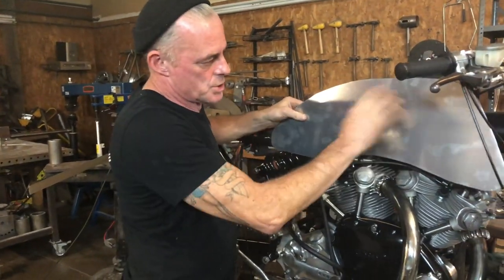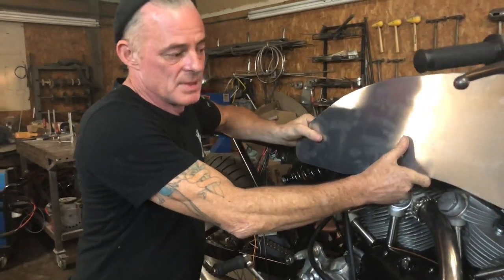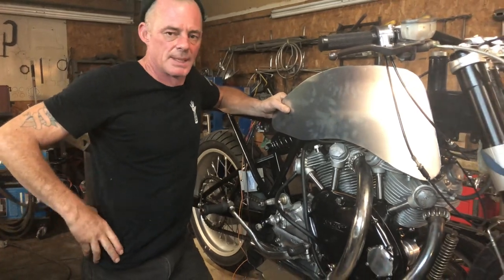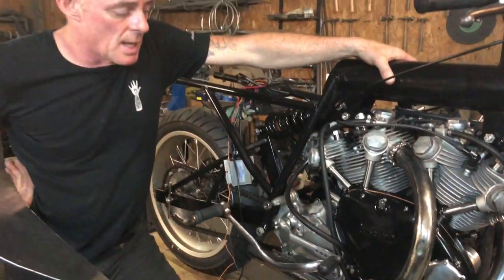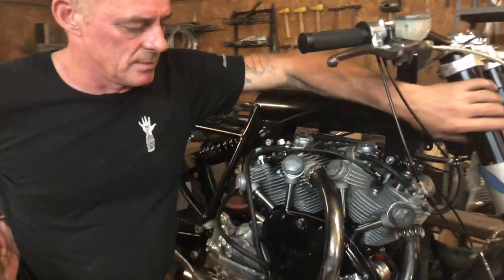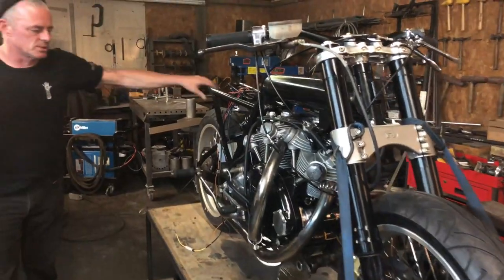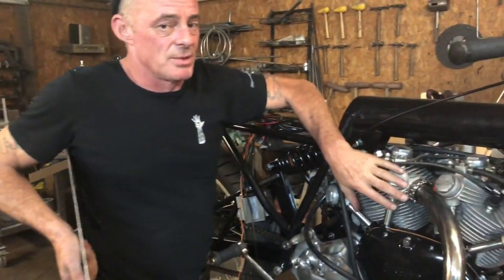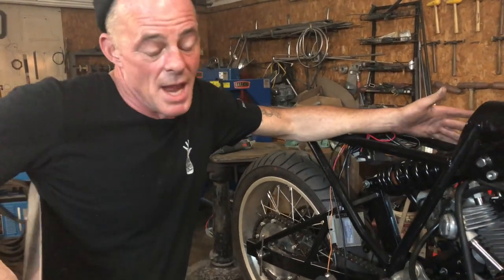Custom Vincent Motorcycle the Big Sid Rodsmith Special Part 2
Custom Vincent Motorcycle the Big Sid Rodsmith Special Part 2. This is going to get interesting fast.
 Craig Rodsmith was somewhat an "unknown" until he exploded on the motorcycle scene in 2015.  Rodsmith's old school and unconventional builds have opened the eyes across the world with his recent amazing builds.  Bike EXIX explained Craig this way "We’ve been covering the modern custom scene for eight years now, extending feelers into nearly every country in the world, from Andorra to Vietnam. But there are a few builders who have inexplicably slipped through the net—and one of the most renowned must be Craig Rodsmith". Calling his Moto Guzzi Dustbin Build a "Show Stopper" at the Handbuilt Show in Austin TX in 2017.
 The Big Sid Rodsmith Special.  Sidney “Big Sid” Biberman bought his first Vincent new in 1950. In the fifties and early sixties he modified that motorcycle into one of the fastest drag bikes racing on the east coast of America. In 1974 he opened Big Sid’s Motorcycles Sales and Accessories. Until his death in 2013, Sid built and serviced all kinds of motorcycles, although his involvement his vincents was to become the basis of his fame and reputation. His customer’s machines won many events in both show categories and in competition. His reputation among Vincent enthusiasts was cemented with the publication of Vincents with Big Sid, a personal history of the brand, with an introduction contributed by Jay Leno in 1998. Shortly after that publication he was made an honorary member of the Vincent Owner’s Club. His world wide fame was secured with the publication of Big Sid’s Vincati (Penguin, 2009). Written by his son, Matthew Biberman, Big Sid’s Vincati was a Sam’s Club’s Fatrher’s Day book pick, and was reviewed in many high profile publications including The New York Times, the Sacramento Bee, the Kansas City Star and many other venues such as the television shows Cafe Racer and Jay Leno’s Garage.
Craig an Austrialian native has been building motorcycles in the United States for 20 plus years and doing them his way.  Never selling out to the "norm" of what others are doing.  Metal shaping and hand forming Aluminum in ways that seem impossible.  He is a perfectionist and his work shows his talent and dedication to the craft.

After the Handbuilt, Craig was commissioned by Moto Guzzi to build his vision of the V9 that is currently in progress.  Not a stone has been unturned again for this build. The super detailed hand formed gas tank should turn some heads as this masterpiece will be unveiled in November of 2017.